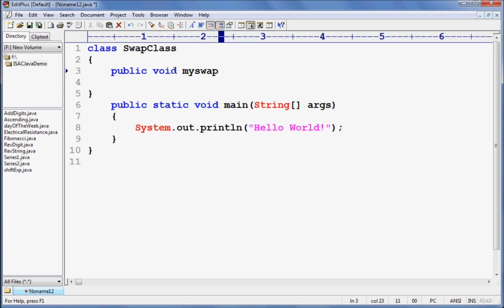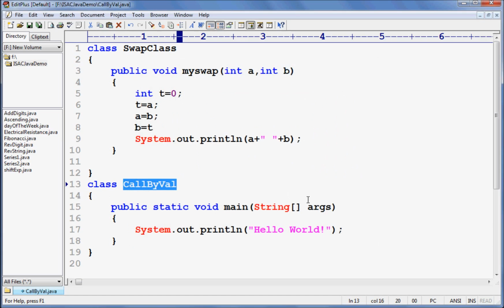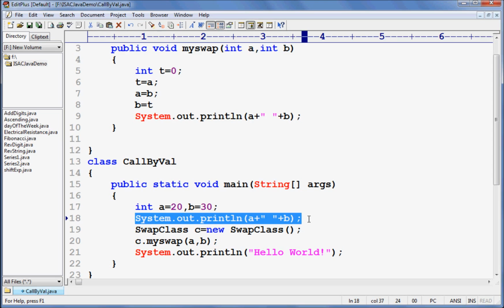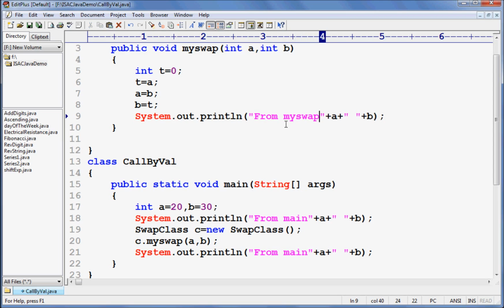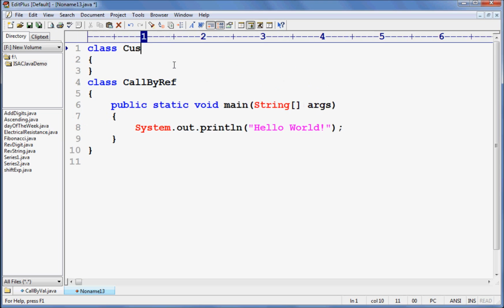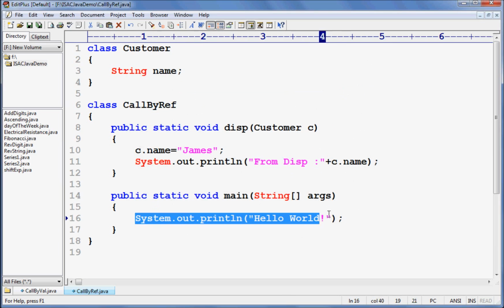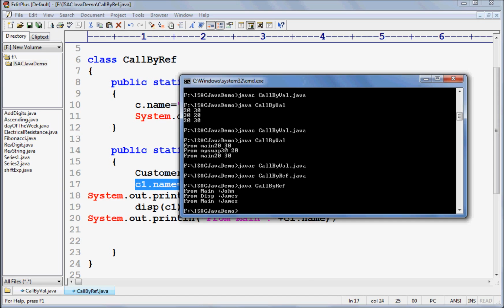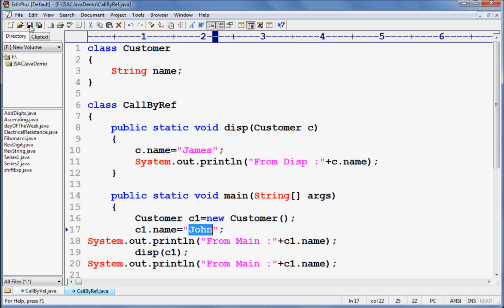CoreJava HandsOn 4 - Call By Value OR Reference